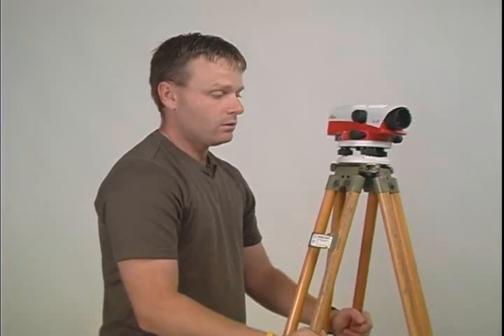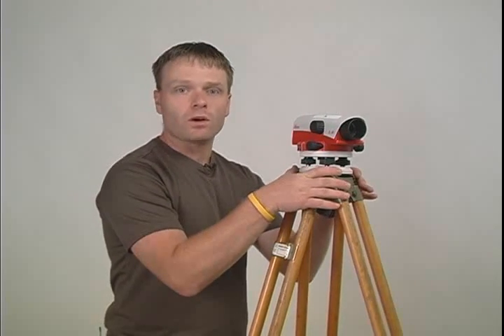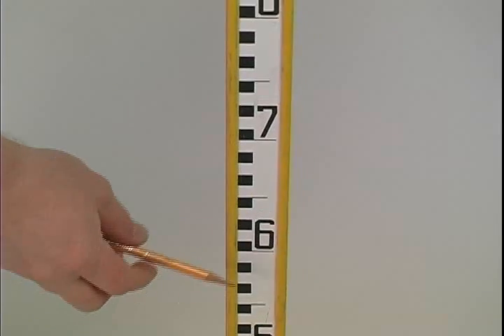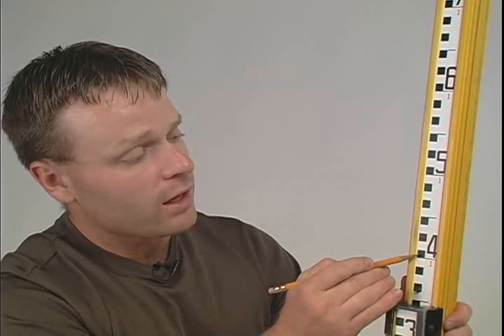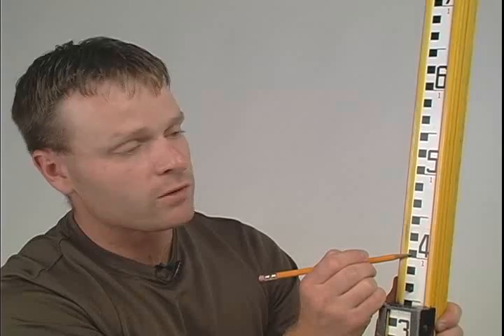How to Set Up an Engineering Level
A brief "How To" video on setting up a level and rod. Created at and for Mohawk College in Hamilton, Ontario, Canada.